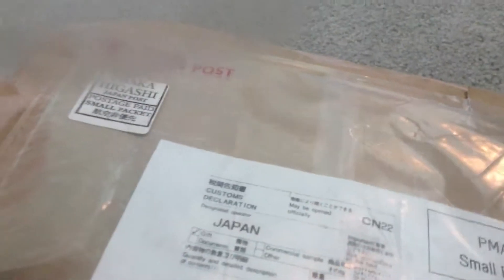God Valkyrie.6V.Rb unboxing!!!!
That rebound layer is cool